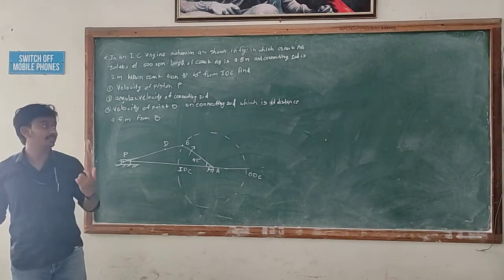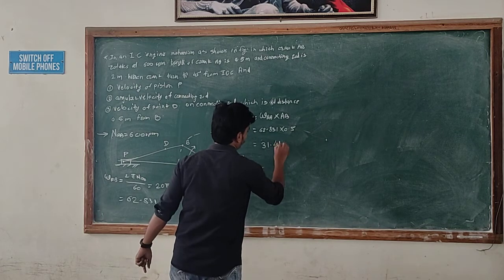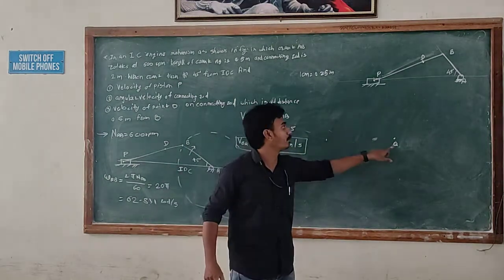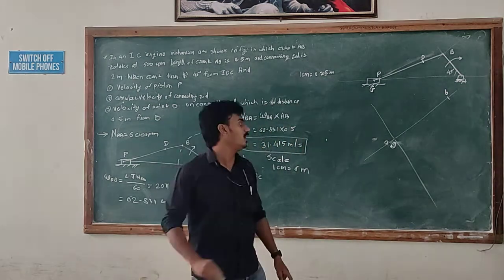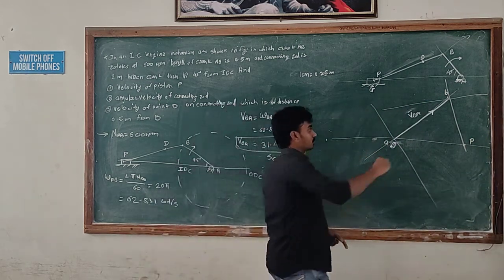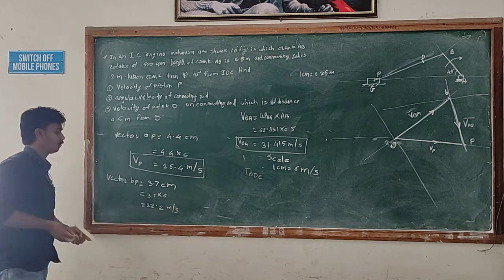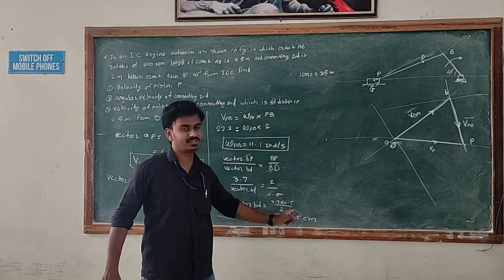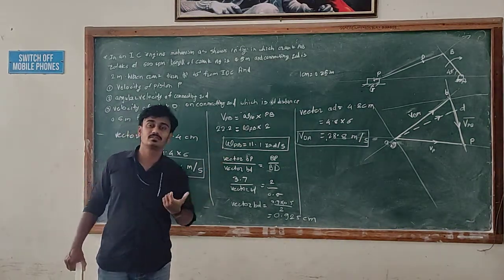Kinematics of Machinery: Unit 3 Lecture 3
Numerical: Analysis of Slider Crank mechanisms by Relative Velocity Method.